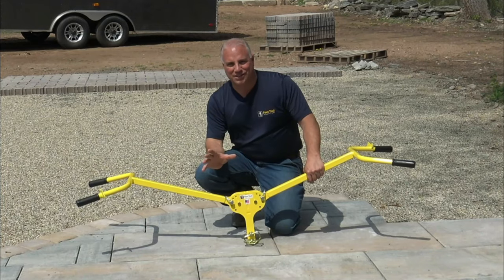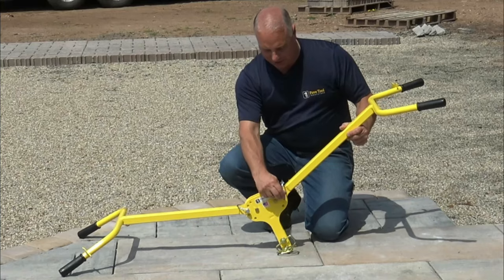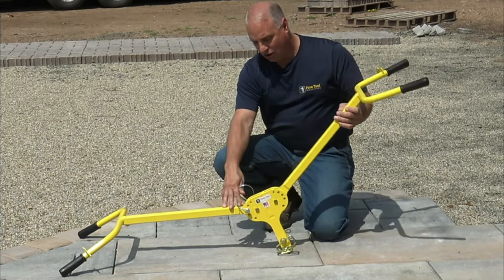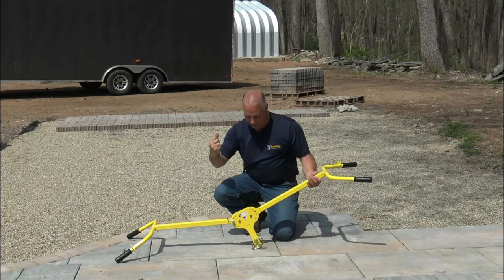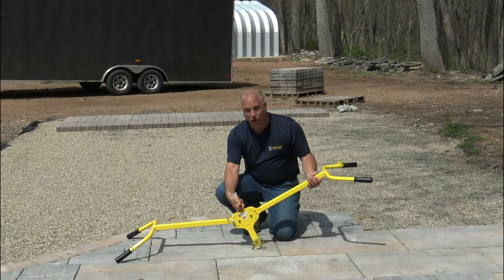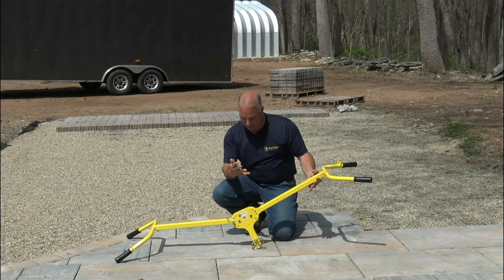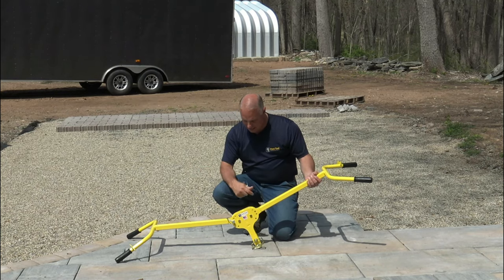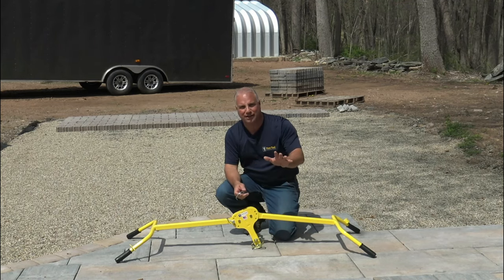The Hot Newly Designed Two Man Lift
The Hot Newly Designed Two Man Lift, the Ergo XL offers more stability, additional adjustments and is now a Foldable option.